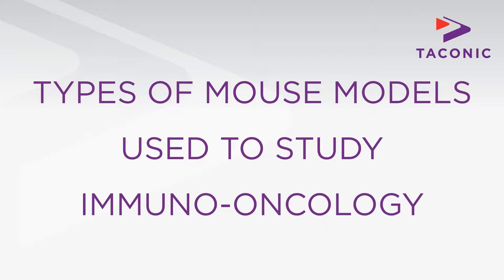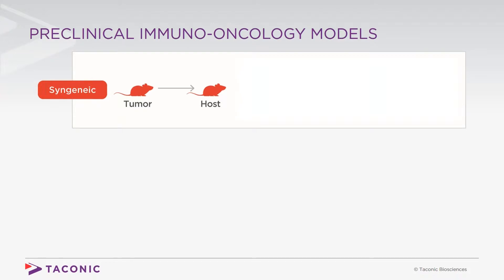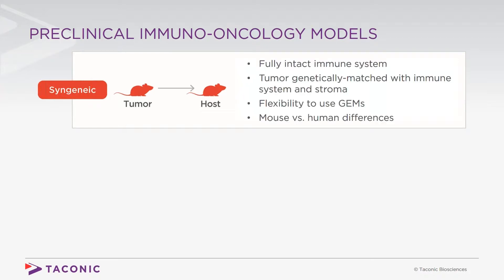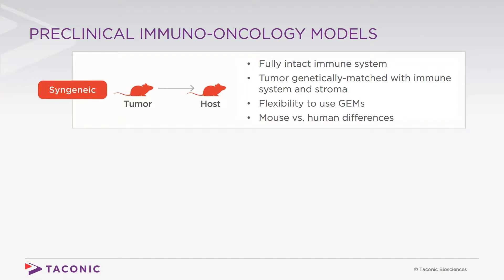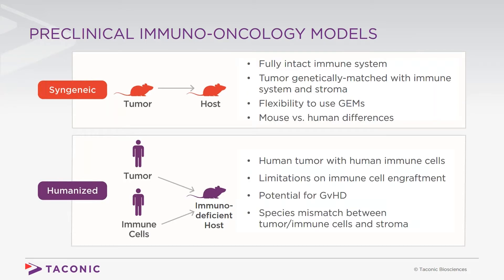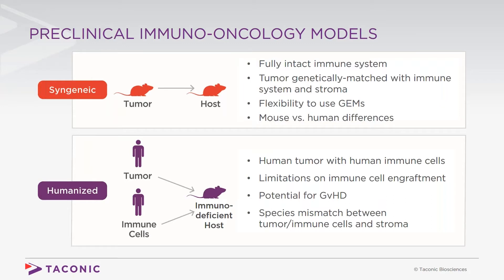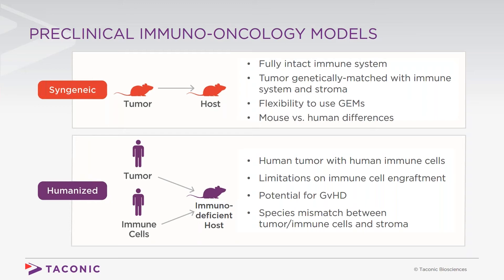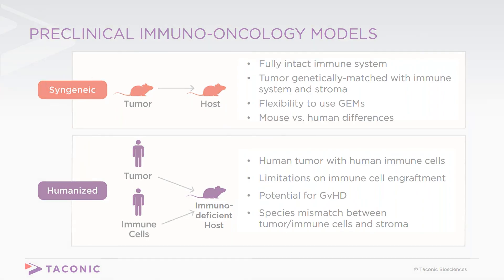Types of Mouse Models Used in Immuno-Oncology Research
Taconic Biosciences' Dr. Philip Dubé discusses mouse models used to study immuno-oncology in this video excerpt from the webinar, "Advanced Toolkit For Syngeneic Tumor Modeling in Mice".

There are essentially two types of models used in pre-clinical immuno-oncology research:
Syngeneic models — when a mouse tumor is implanted into a genetically identical and immuno-competent host, and Humanized models — which are severely immuno-deficient mice that have been implanted with both a human immune system and a human tumor.